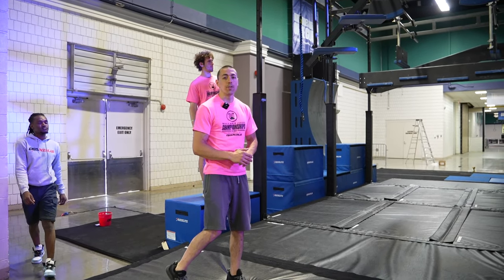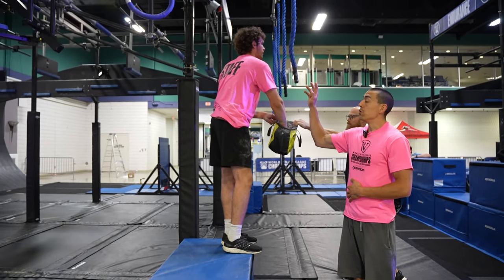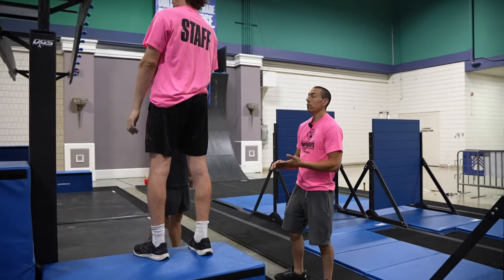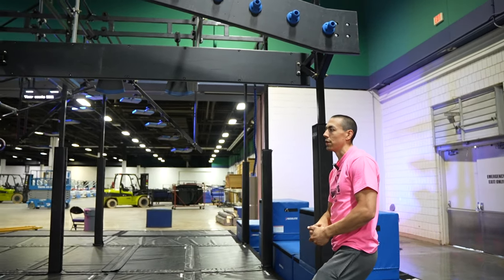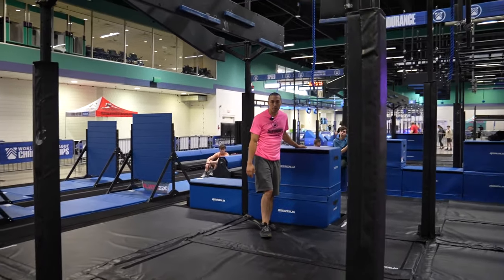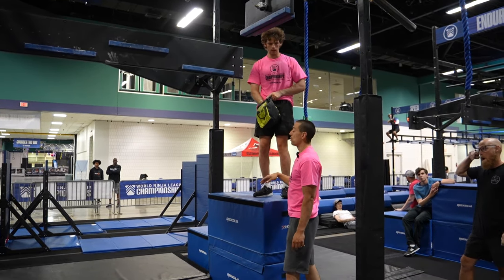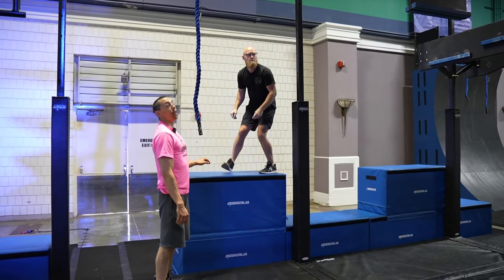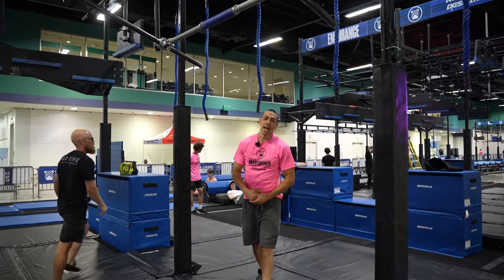Endurance | Discipline Circuit Rules | World Ninja League Championships